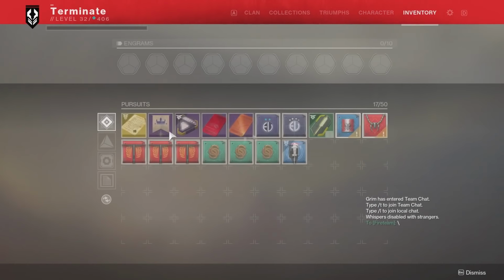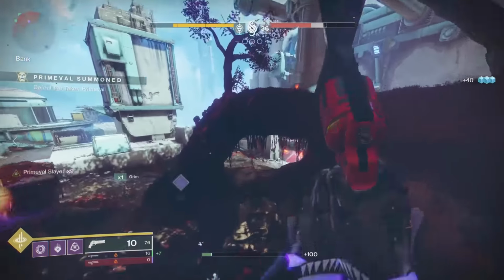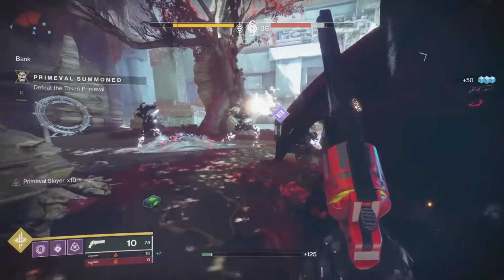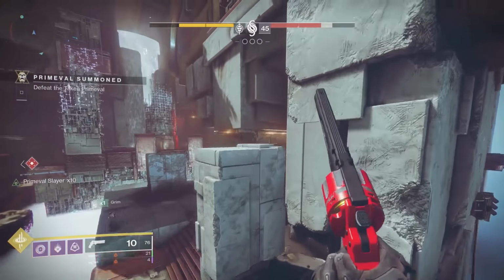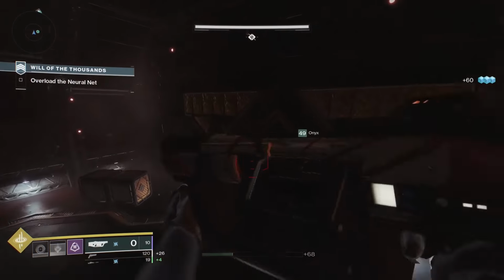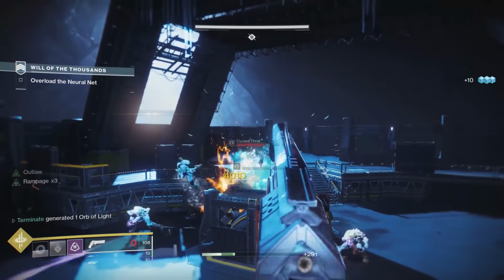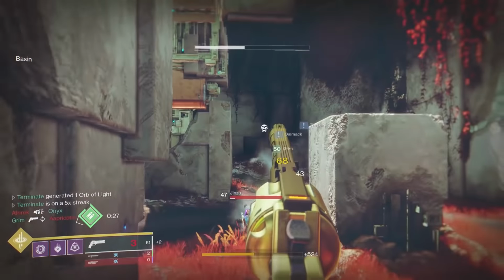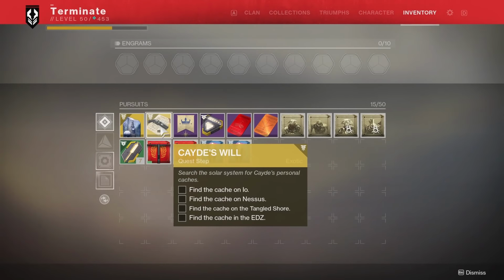Destiny 2 : How to get the Ace of Spades! COMPLETE CAYDE'S WILL QUEST GUIDE!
Destiny 2 : How to get the Ace of Spades! COMPLETE CAYDE'S WILL QUEST GUIDE! (WORLDS FIRST)

Hi guys, Today I have the full exotic quest line for Cayde's Ace Of Spades ( Caydes Will ), an exotic kinetic hand cannon that returns from destiny 1. It is by far one of the best hand cannon's in Destiny 2 forsaken, a weapon that you do not want to miss out on!

FOLLOW ONYX AND GRIM!

GT: Tehrminatr
PSN: Tehrminated

Destiny and Other Gaming Content!